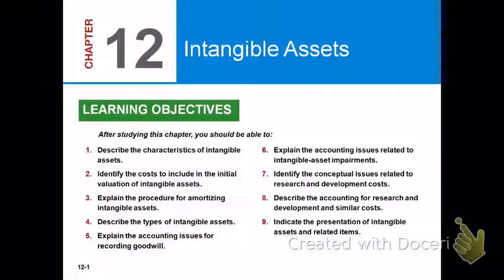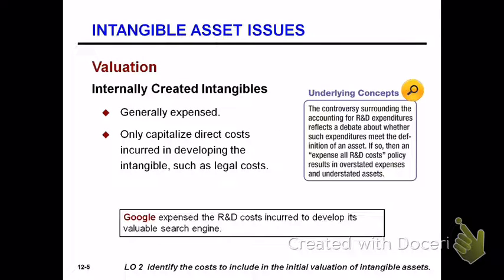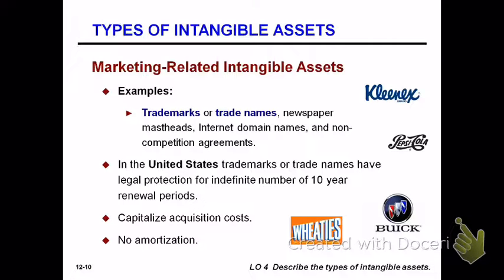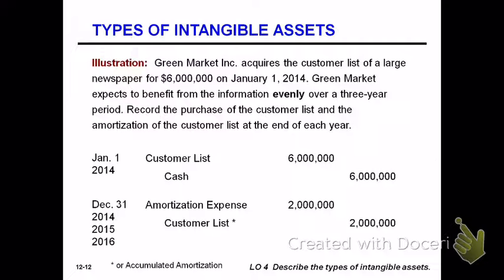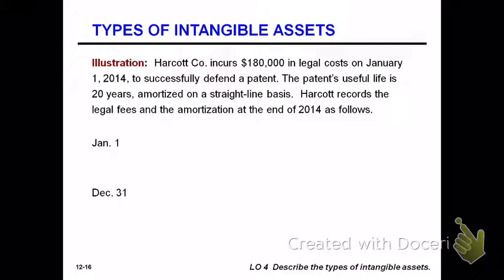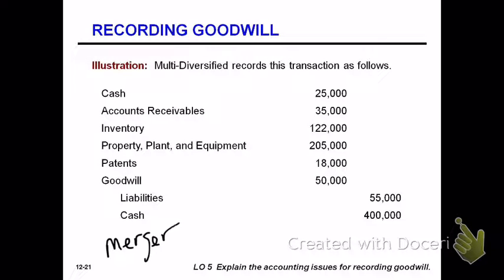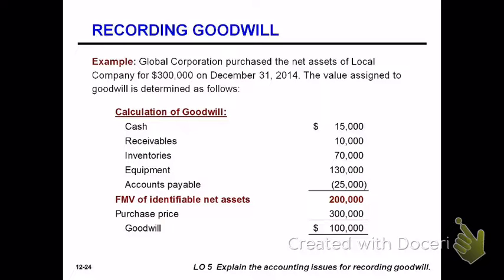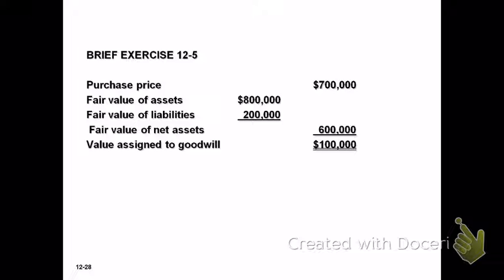acctg 471 ch 12 intangibles